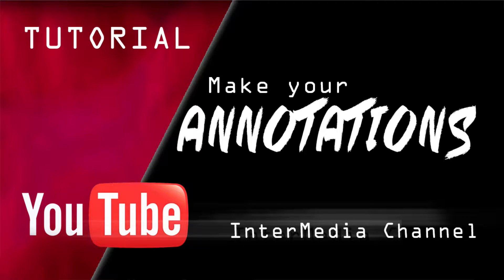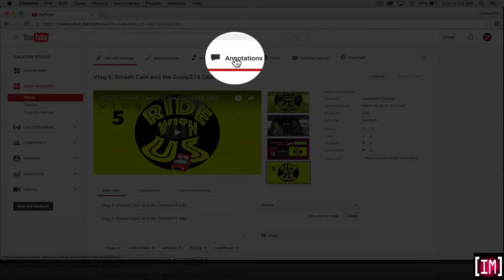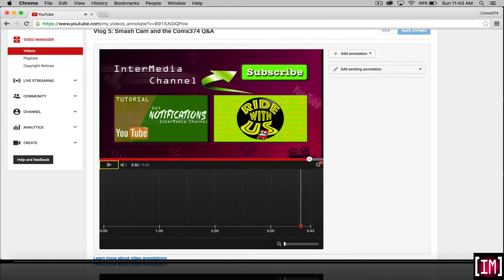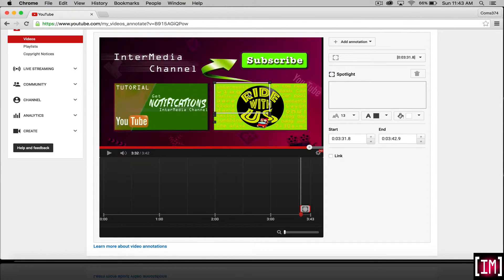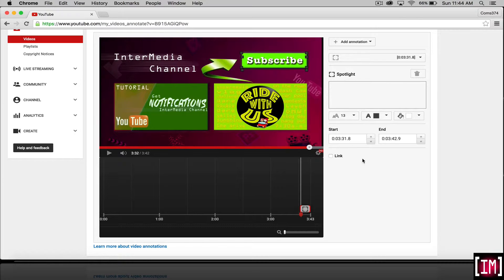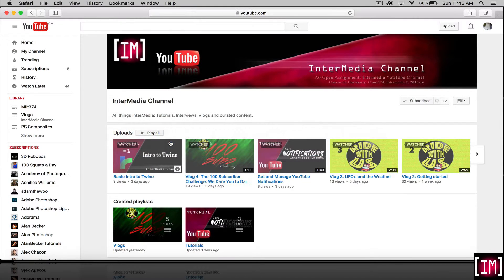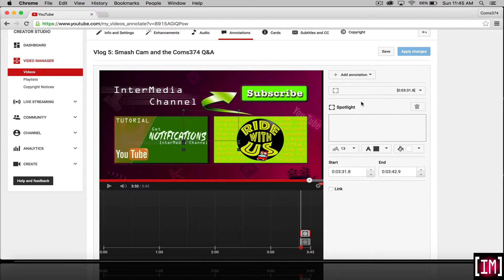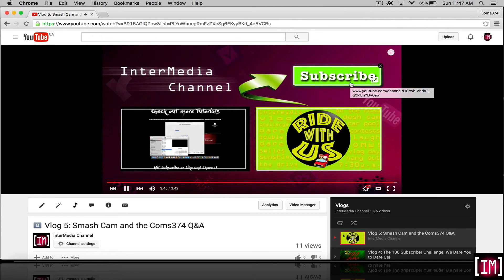Making YouTube Annotations